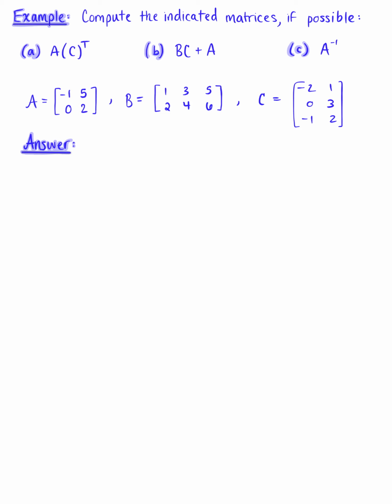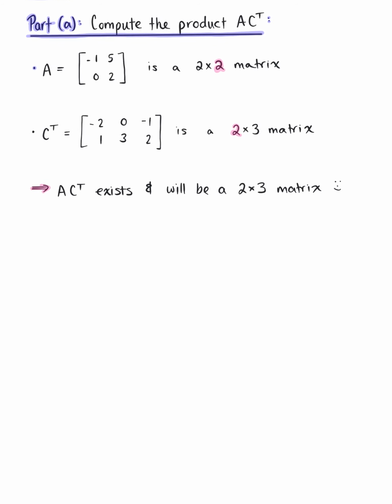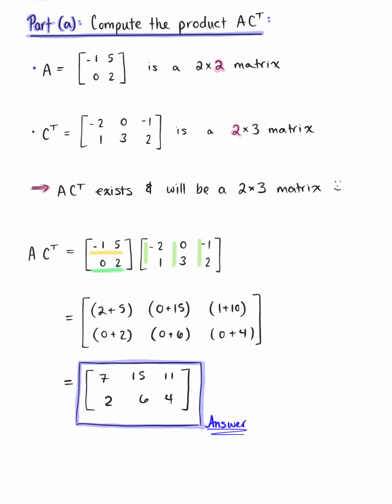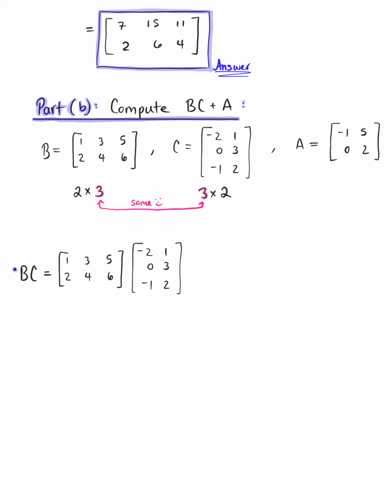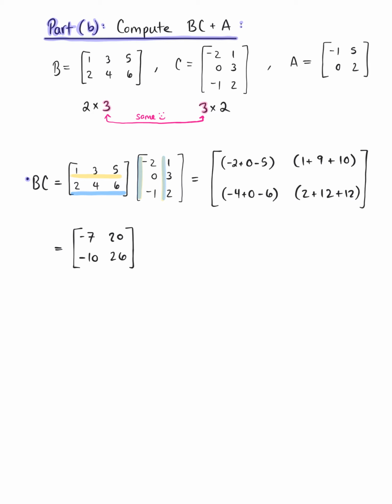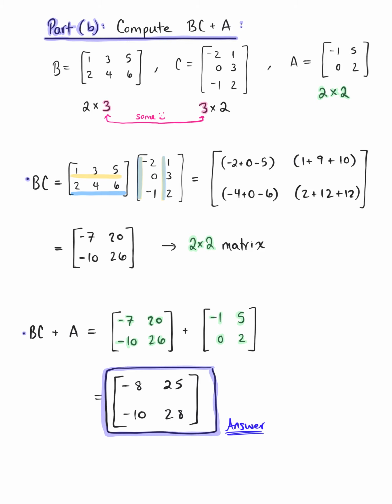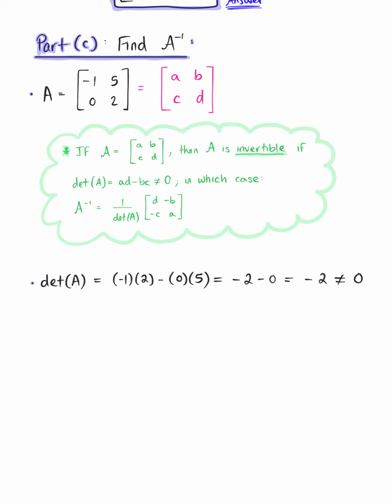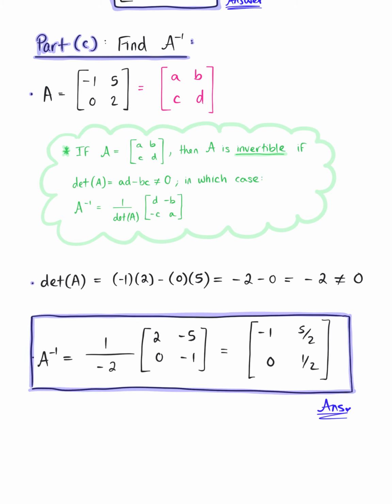Matrix Operations (Example)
Compute the following matrices, if possible.